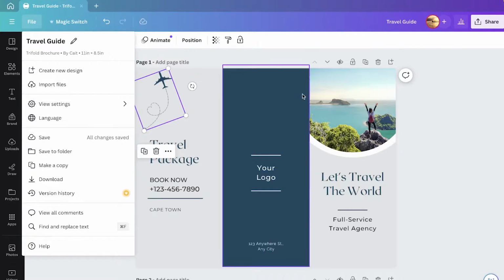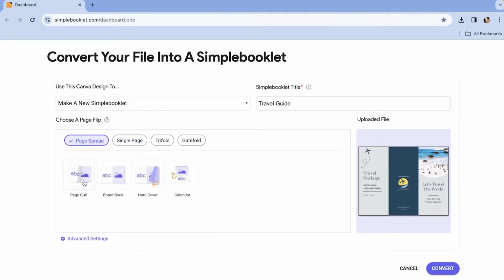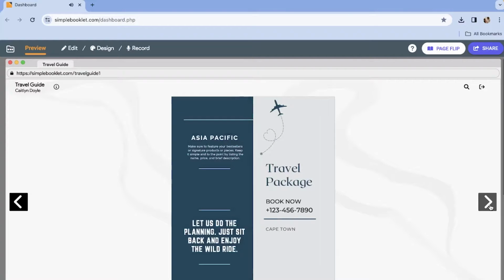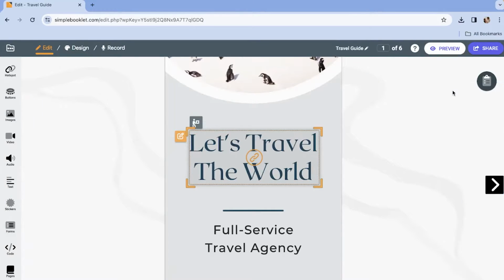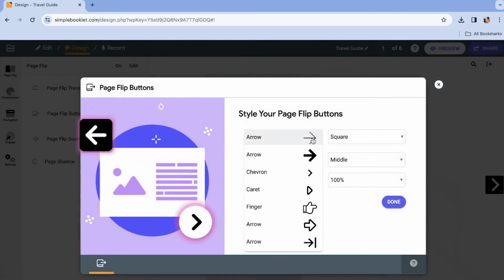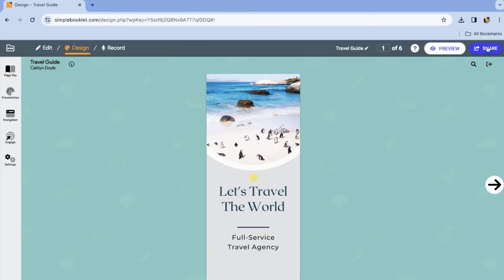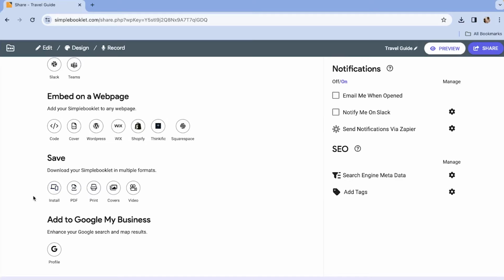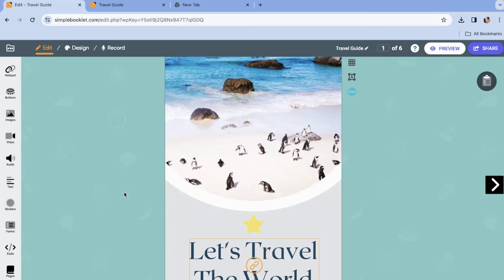Canva Hacks: Transform Boring PDFs into Interactive Masterpieces!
In this video, we're going to show you how to turn boring PDFs into beautiful, interactive masterpieces using Canva and Simplebooklet.

If you're looking to spice up your PDFs and make them more interactive, then this video is for you. We'll show you how to use Canva to create beautiful, interactive designs that will really capture your audience's attention and how to use Simplebooklet to save and share your PDF.

Whether you're a designer or just need some quick design ideas, this video is for you!